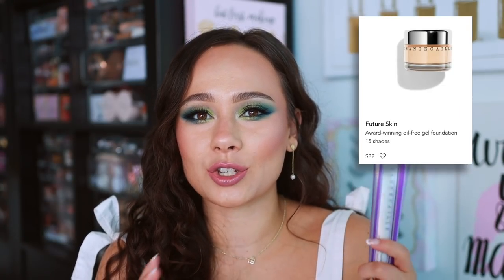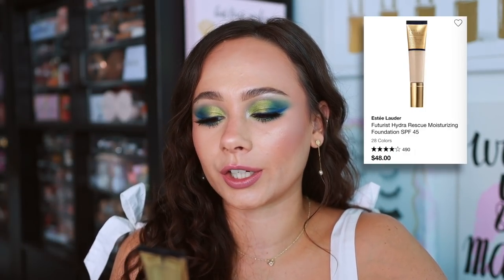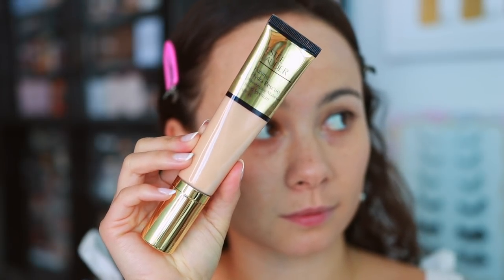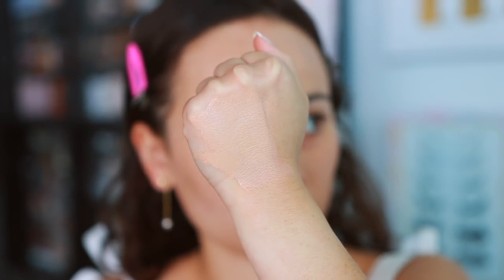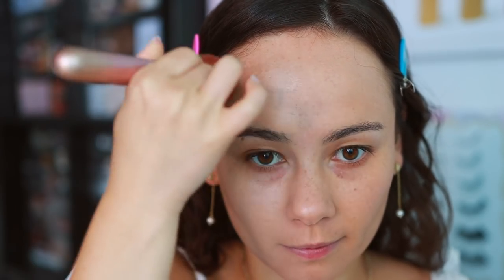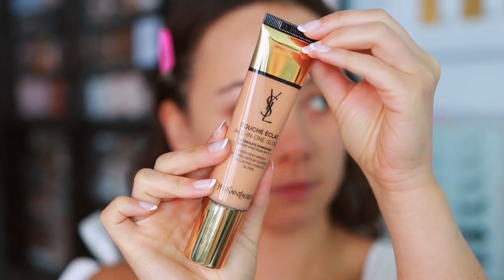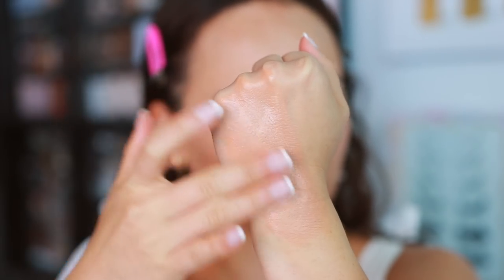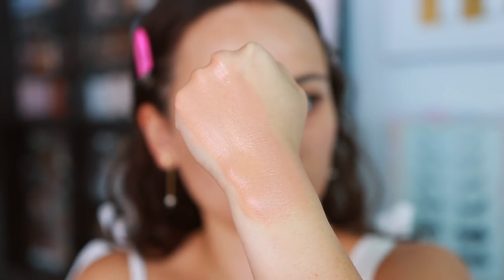BEST SUMMER FOUNDATIONS FOR THE SWEATY FOLKS!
//MENTIONED
Chantecaille Just Skin Tinted Moisturizer (Vanilla)

ELF Power Grip Primer
Sigma Beauty Color Correcting Duo (Light To Medium)
Sigma Beauty Matte Bronzer (Light)
Sigma Beauty Blush (Tiger Lily)
Sigma Beauty Highlighter (Savanna)